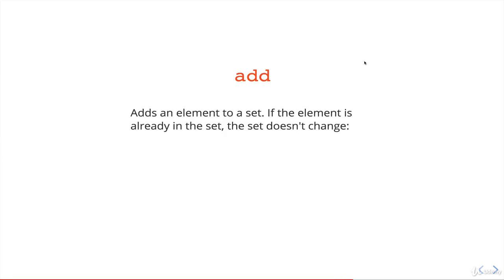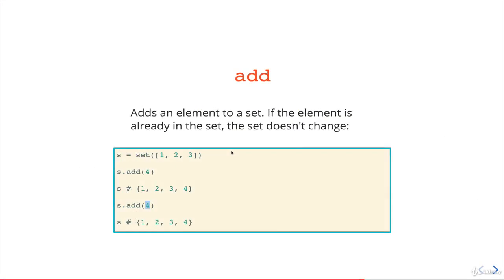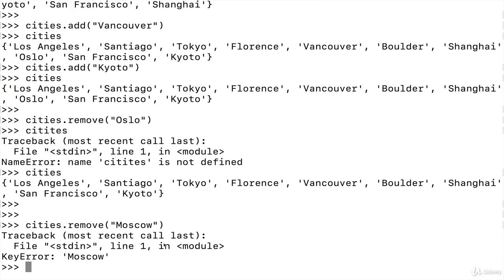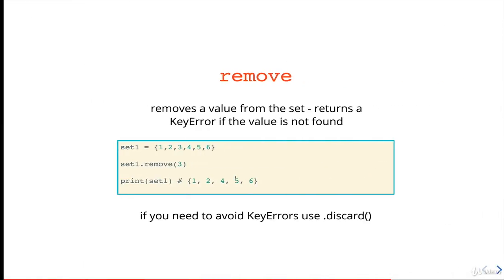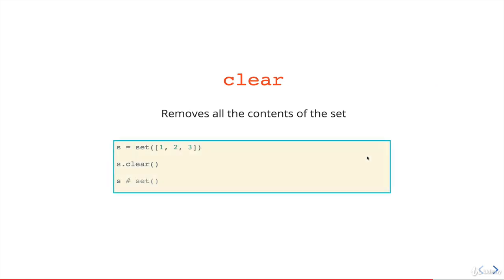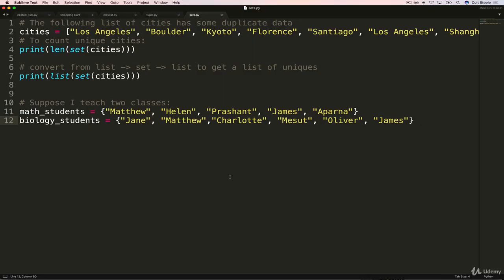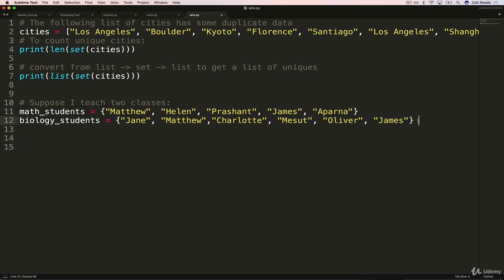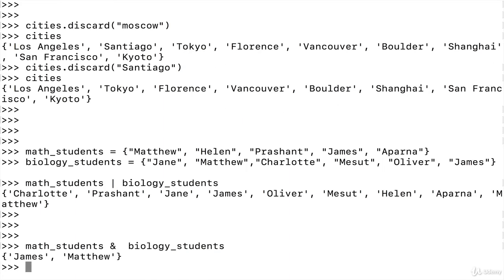Set Methods and Set Math Coding for Kids: Python: Learn to Code with 50 Awesome Games and Activities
In this video, we will learn Set Methods and Set Math in PythoN 3

ascii table
udemy
python3
arab crossword clue
pypi
install python
python list
python 3 list
python3
pip
python code
python 3 print
python print
install pip
pip install
python version
python 3 download
python download
python dictionary
python 3 dictionary
JavaFX
Angular
Sorting algorithm
Tech With Tim
Hiroshima Airport
Docker
Stack
Penetration test
Prime number
Tableau Software
Tableau Software
Analytics
Go
Certification
React
MATLAB
Data structure
Cobra
JavaScript
C++
Engineer
Structure
Machine